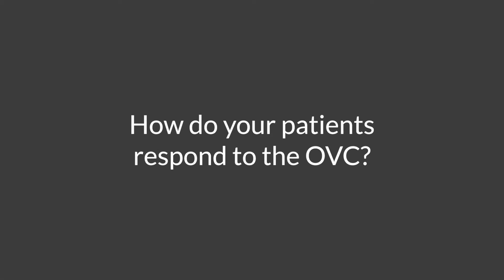Dr Stallworthy One Visit Crown Testimonial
Dr Richard Stallworthy gives his opinion of the One Visit Crown.